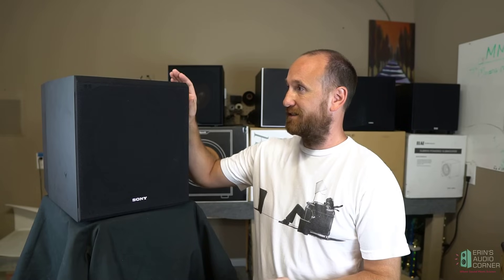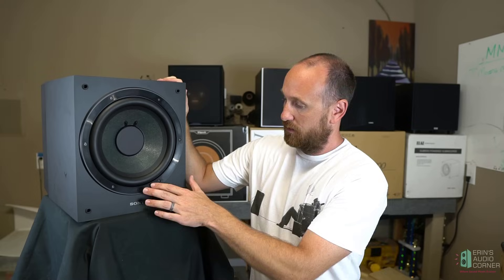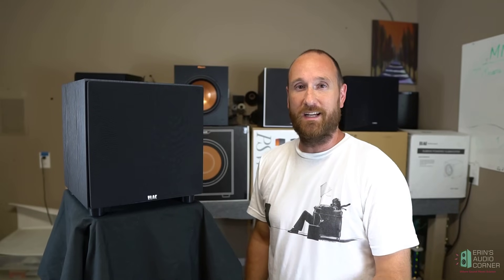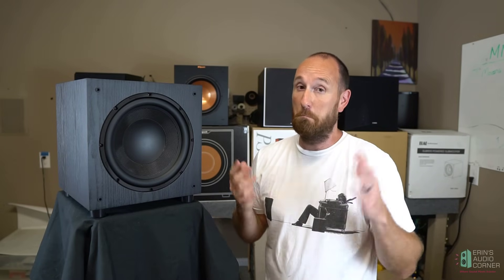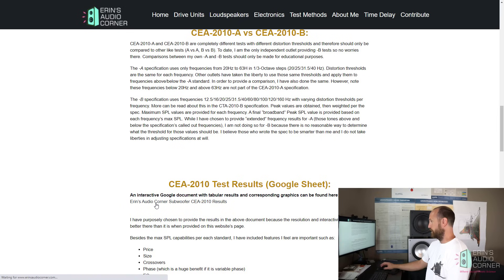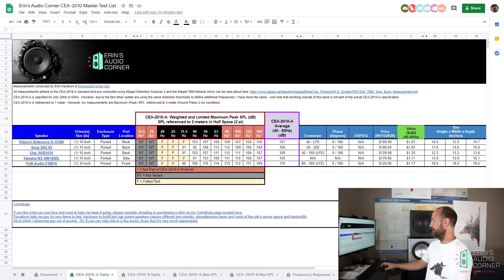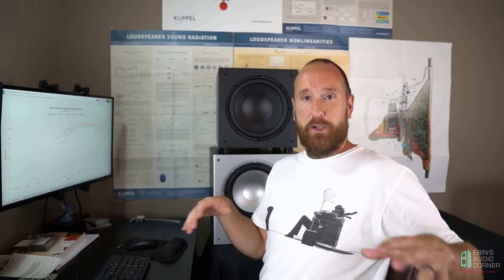Budget Amazon 10-inch Subwoofer Showdown: Polk, Klipsch, Elac, Yamaha, Sony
The market is flooded with $100-$200 10-inch powered subwoofers.  So, how do you separate the good from the bad… the high value products from the others… and how do you make the right purchase decision to get you the product you need while not over-spending?

To tackle those questions and (truthfully) give my YouTube channel a kick in the pants, I ordered 5 of the more popular budget 10-inch powered subwoofers from Amazon and conducted my own shootout.  This video explores these options and aims to provide you with some knowledge – using science, not fluff – to help your purchase decisions.

The subwoofers tested can be purchased via the following links:
Yamaha NS-SW100BL

Some information regarding the use of multiple subwoofers to provide a smoother in-room response:

Because I know I will be asked: Before I began testing, I reached out to both Monoprice and Parts-Express about obtaining review samples that I would send back but I did not get a response. If you have a subwoofer you would like me to test, track me down and let’s see if we can work something out.

Feel free to give me a thumbs up or thumbs down.  Not everyone will like this but I hope it's useful for a lot of you.

All of my tests are conducted using KLIPPEL Hardware and Software.  KLIPPEL is an innovative leader in providing unique test equipment for electro-acoustical transducers and audio systems. Founded in 1997 by Dr. Wolfgang Klippel, the novel techniques developed for control and measurement systems of loudspeakers and other transducers are the result of over 30 years of fundamental research. This provides more accurate physical models of loudspeakers, micro-speakers and headphones valid for both small and large amplitudes. The focus is on revealing the root causes of signal distortion and defects and giving practical indications for improvements in design and manufacturing of audio products.   For information on KLIPPEL products, please visit their site below: